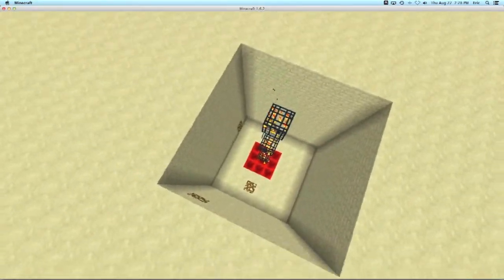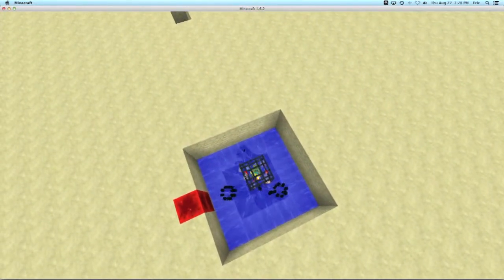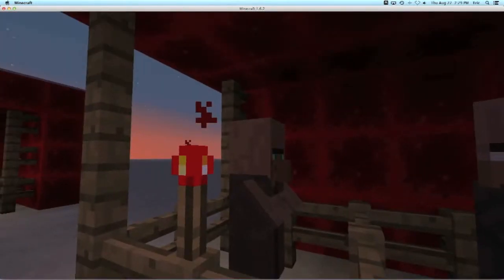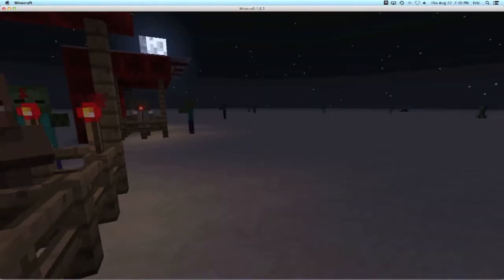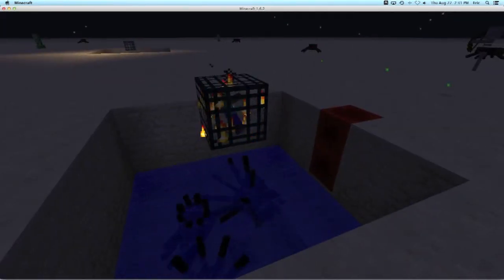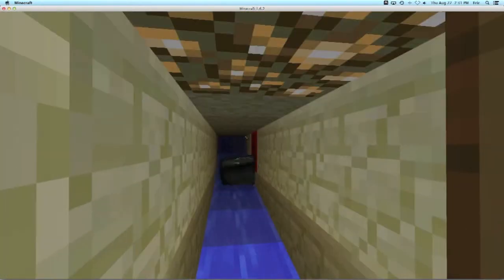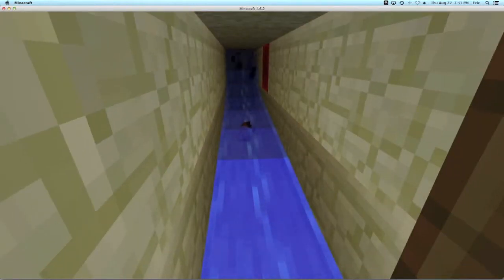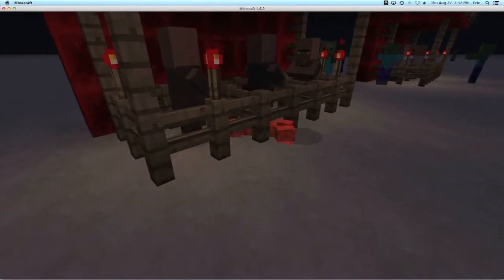My First YouTube Video!!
This is my first YouTube video! Somebody watch it please! I will do GREAT "let's play..." videos